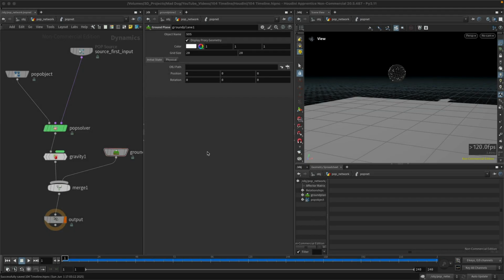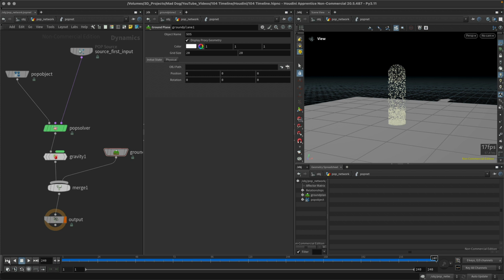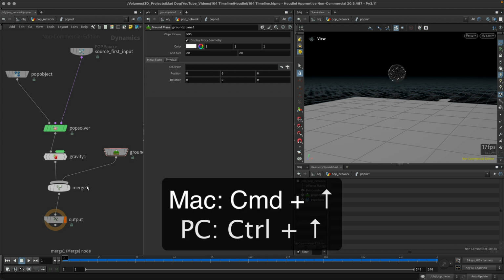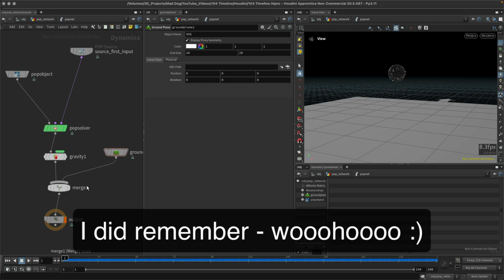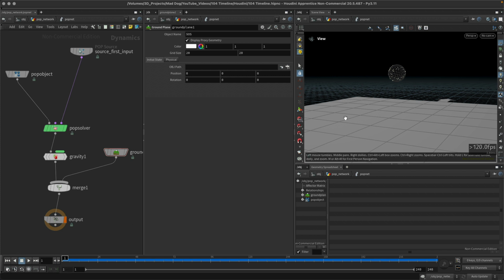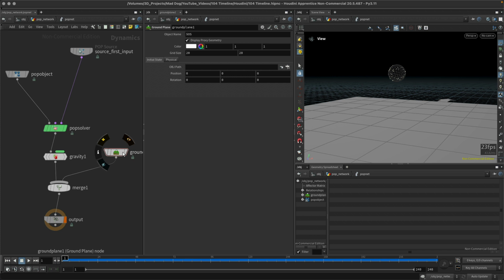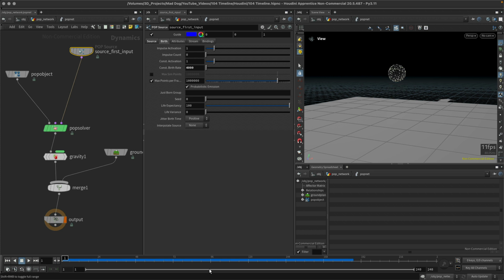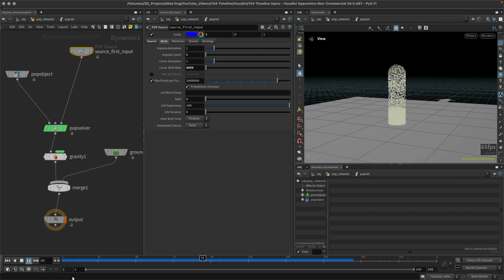#104 Using the Timeline in Houdini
In this lesson, we will look at how to use the timeline in Houdini, with all of its features and hotkeys.